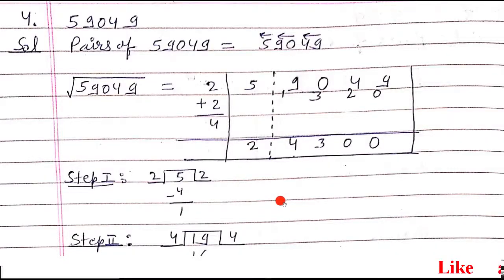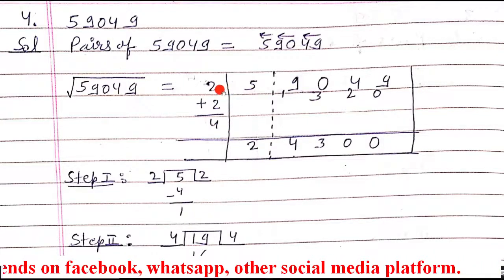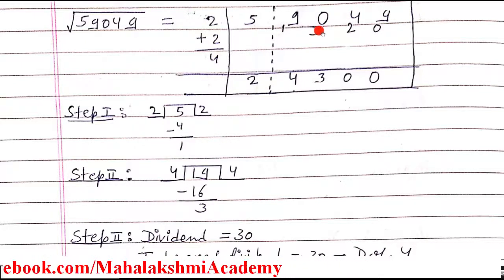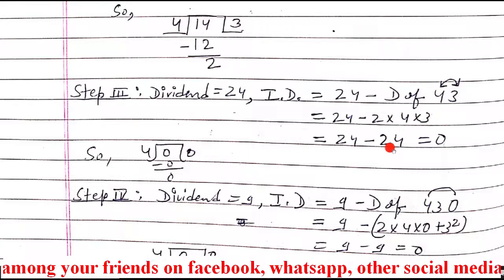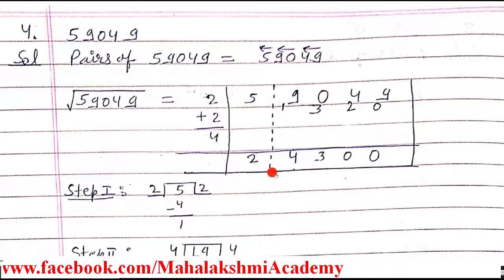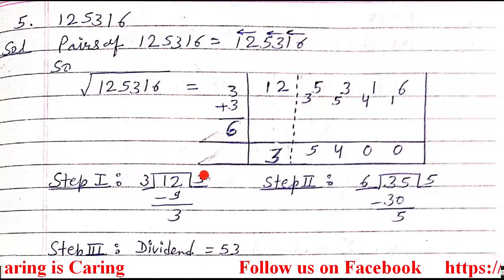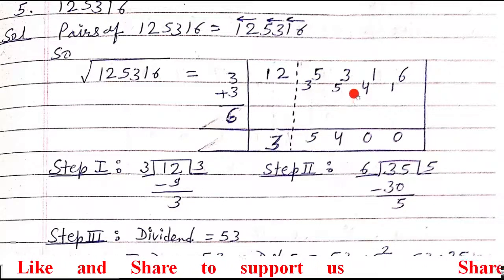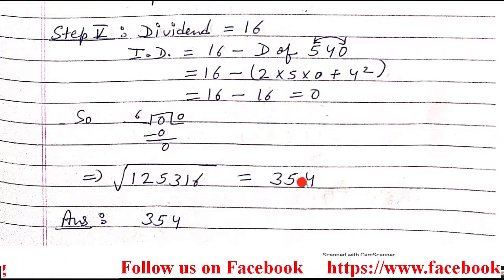VEDIC MATHEMATICS, CLASS 10 , MATHS, CH 1, VEDIC METHOD , EX1.3, Q4, Q5 @ MAHALAKSHMI ACADEMY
CLASS 10

MATHS

SOCIAL SCIENCE